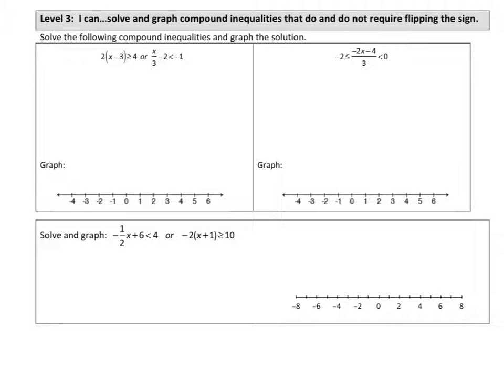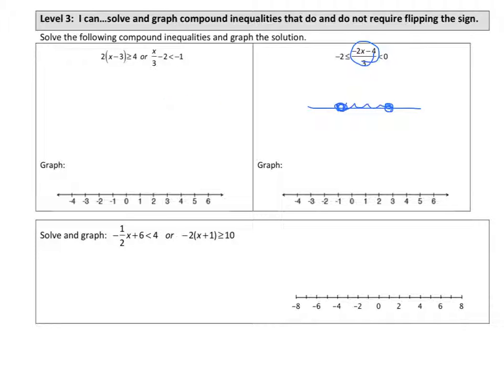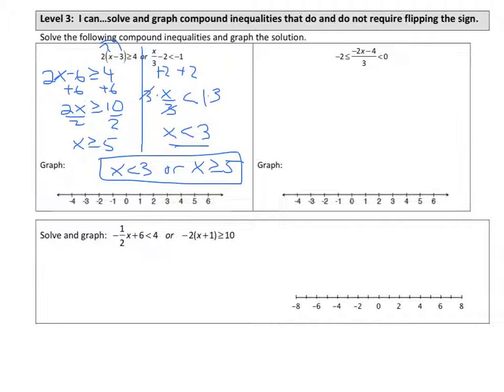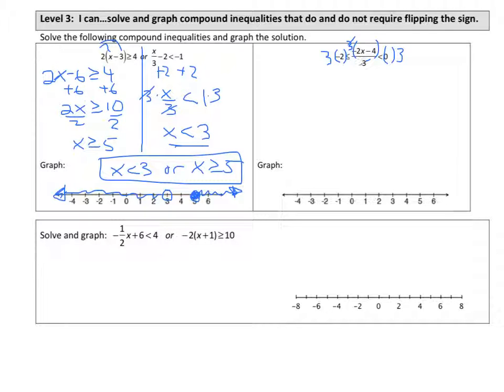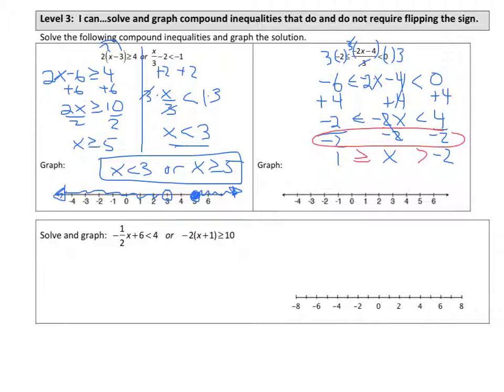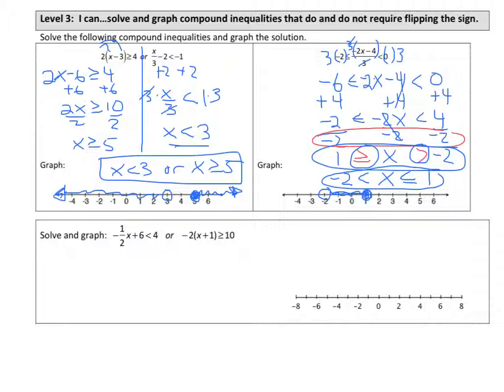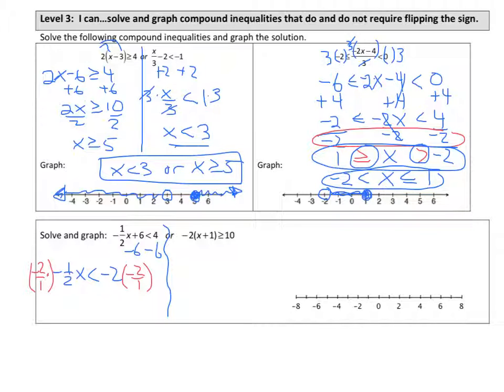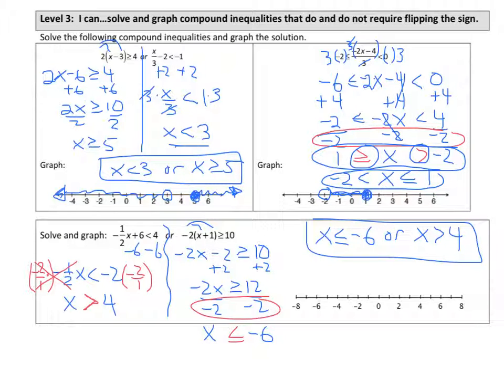1.2 L3 Notes